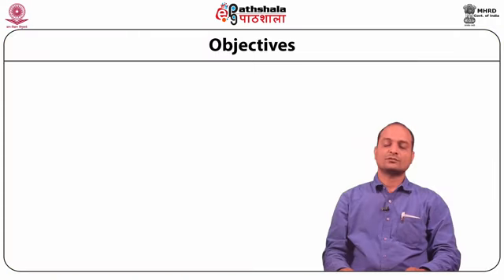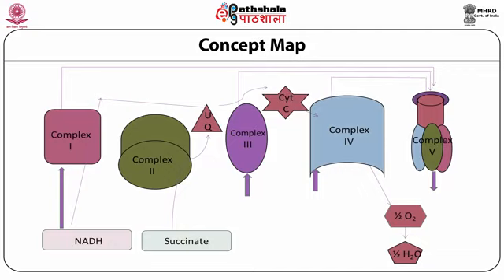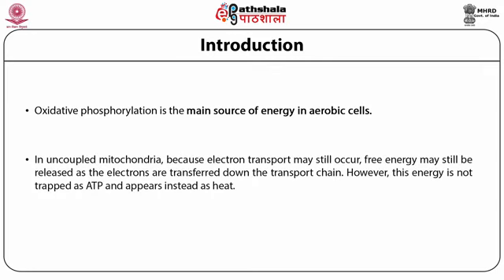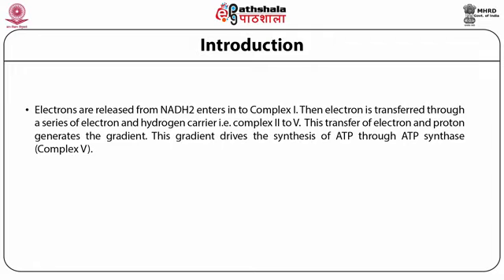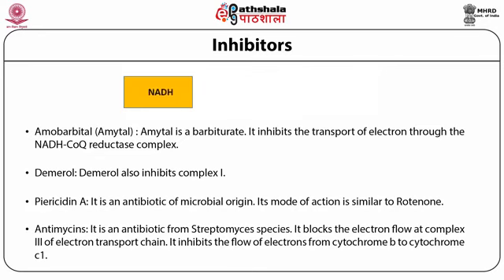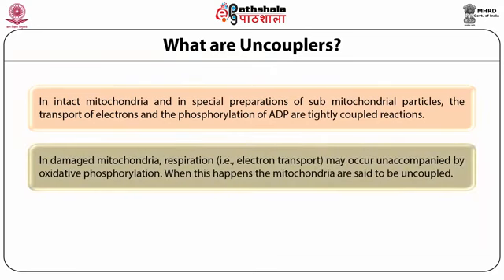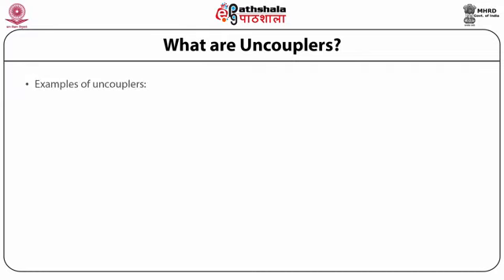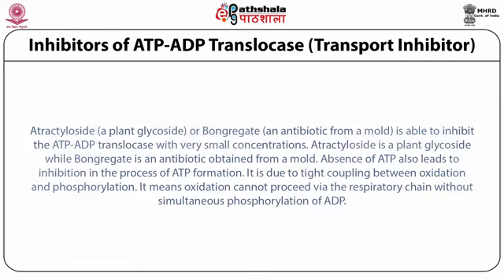Inhibitors of Electron Transport Chain